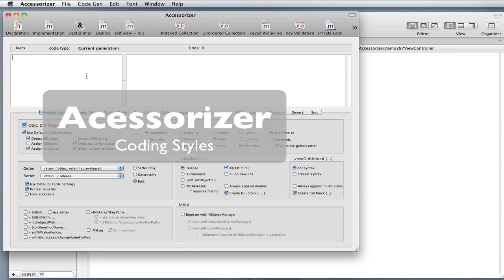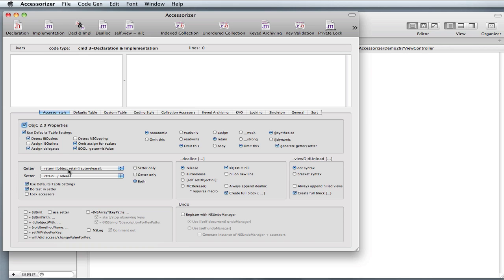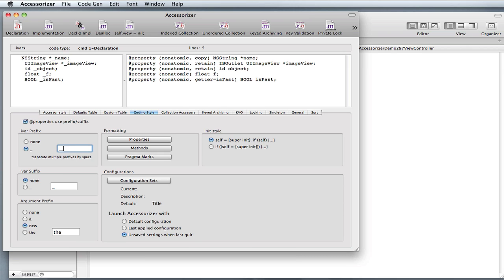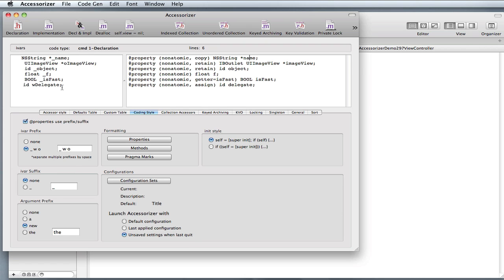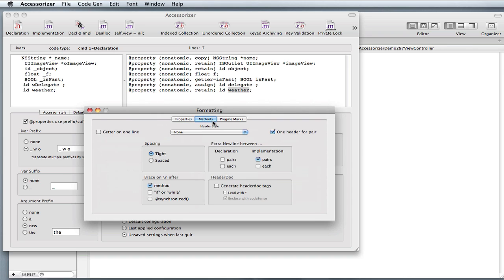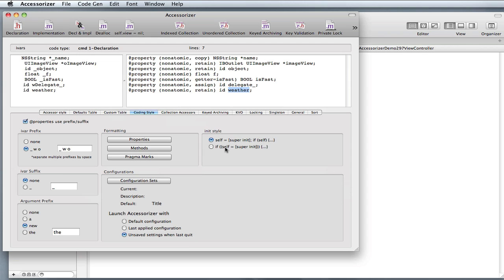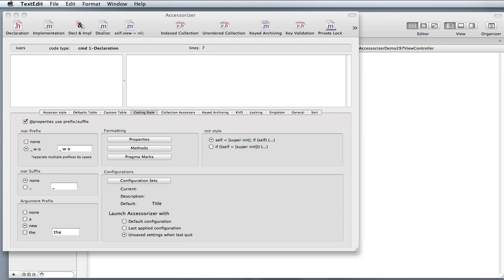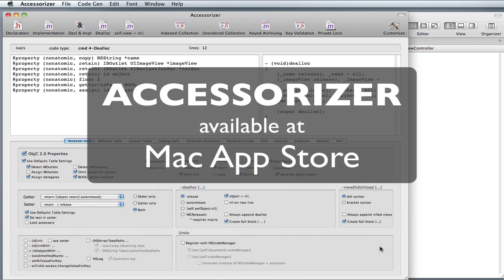Accessorizer Made Simple: Coding Styles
Accessorizer is Xcode's No. 1 companion tool for developing iOS and Mac OS X applications.